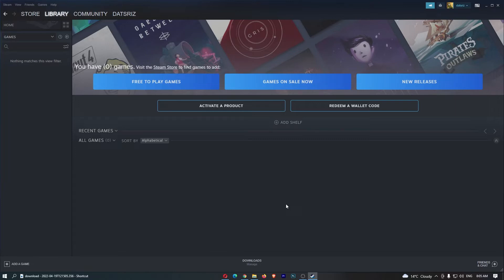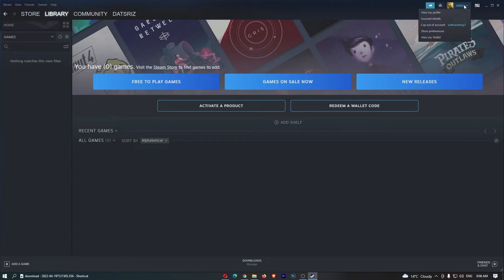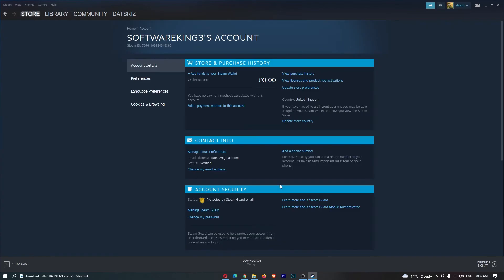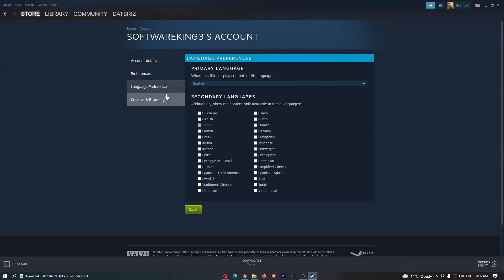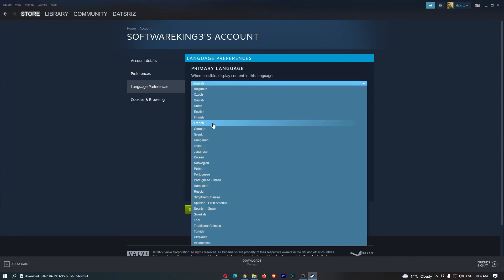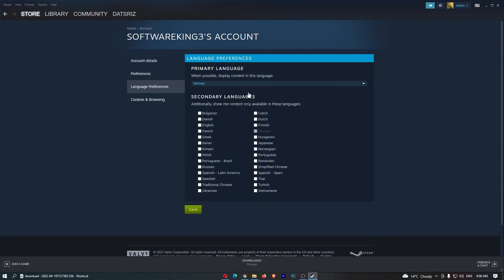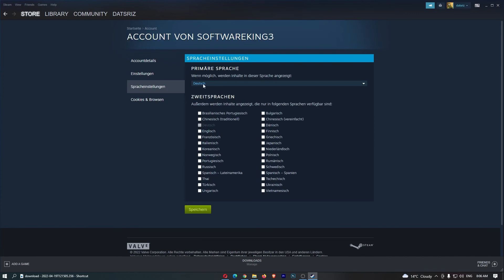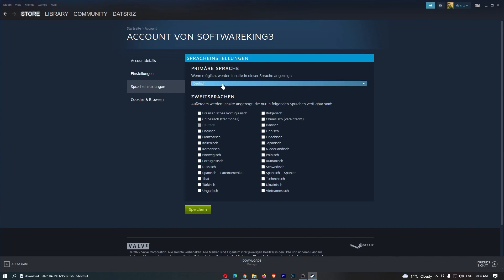How To Change Language on Steam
In this tutorial I will show you How To Change Language on Steam